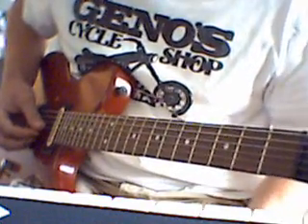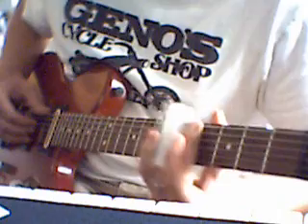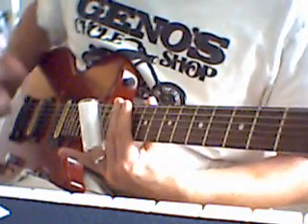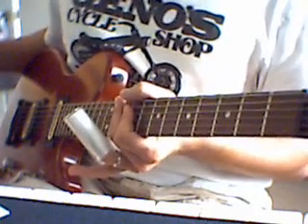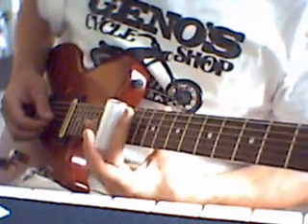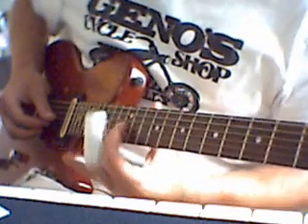Basic Slide Licks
A few ideas for basic slide guitar. Tuned to open E (EBEG#be).